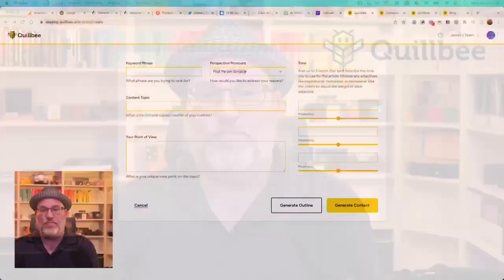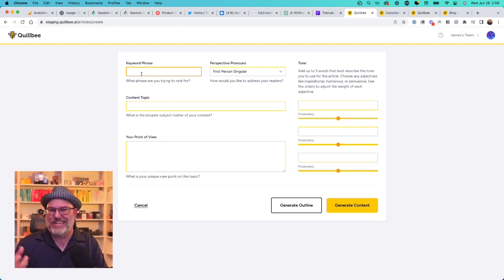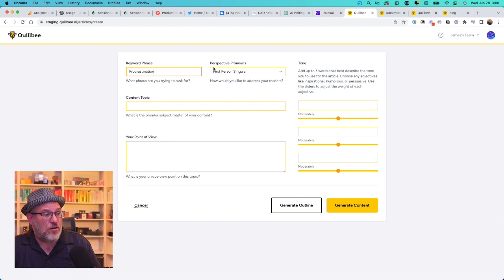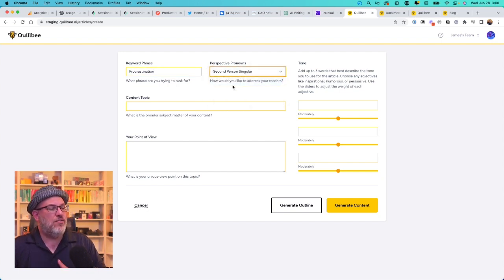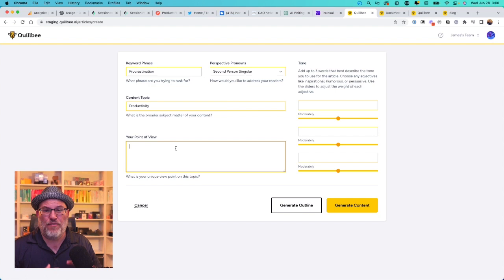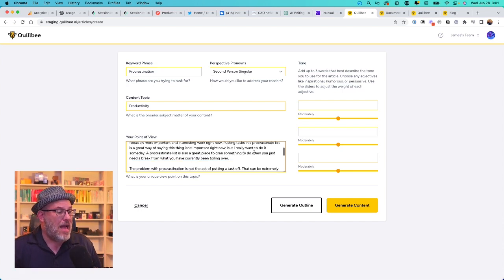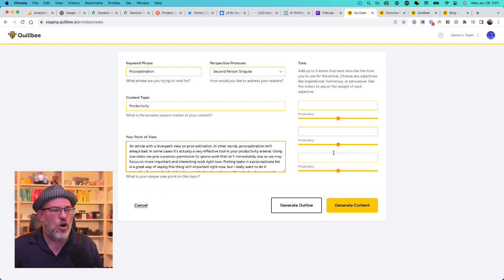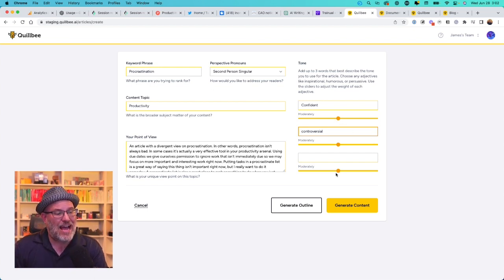Quillbee Brief Editor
An overview of the Quillbee Brief Editor for the purpose of onboarding.